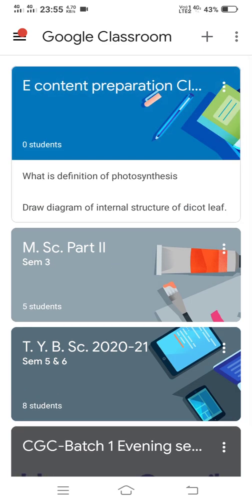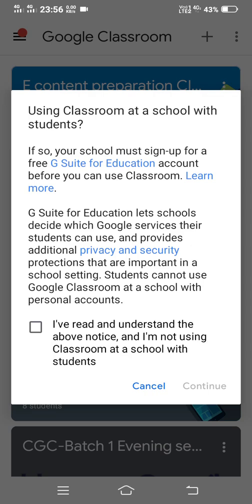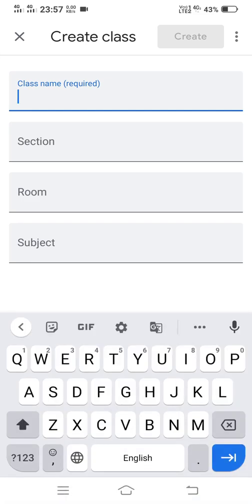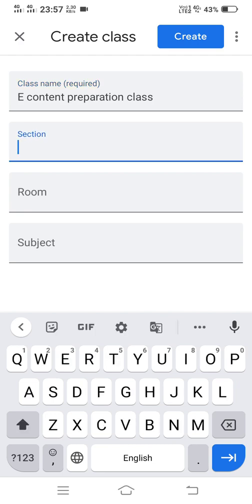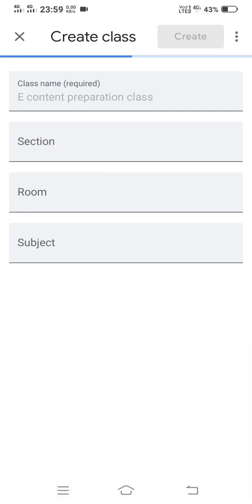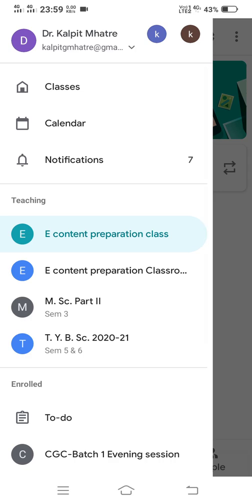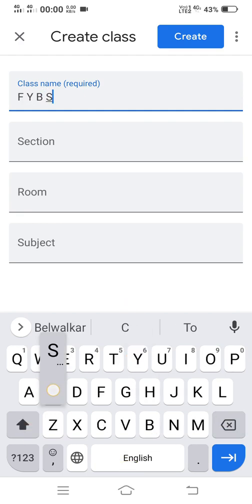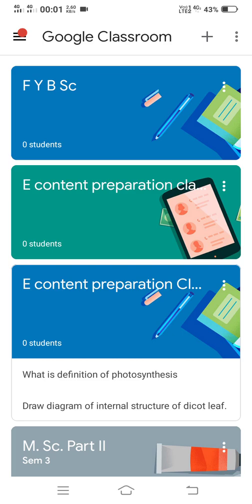How to create a class in Google Classroom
This video is very helpful to all teachers.  In this video, I have explained a step by step procedure for the creation of Class in Google Classroom.